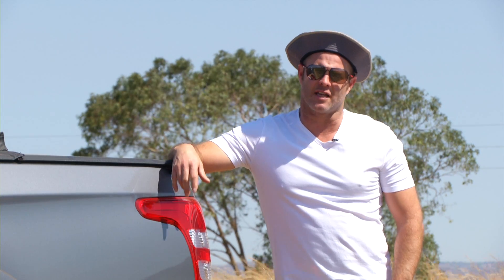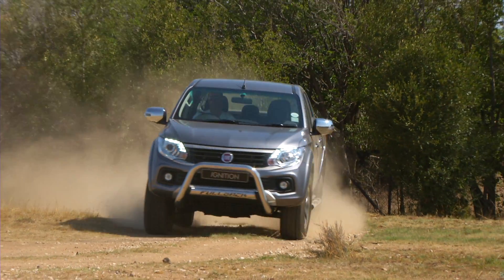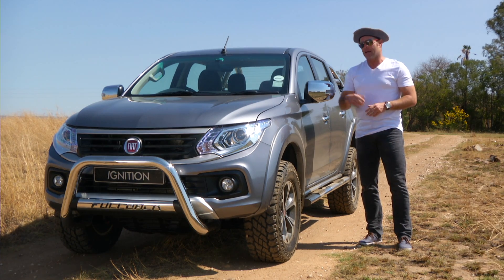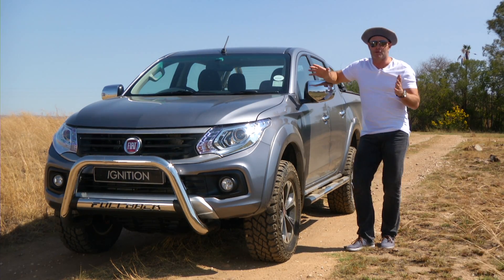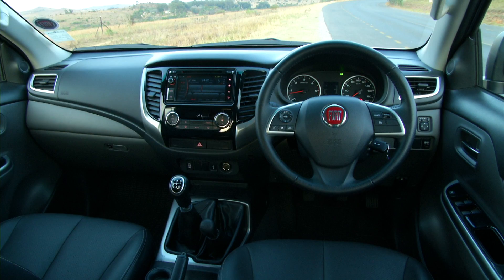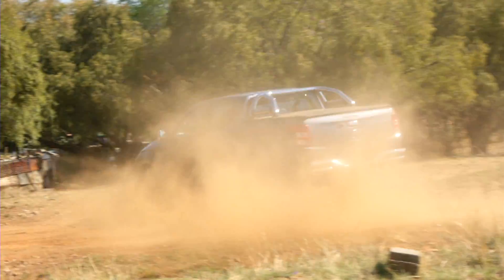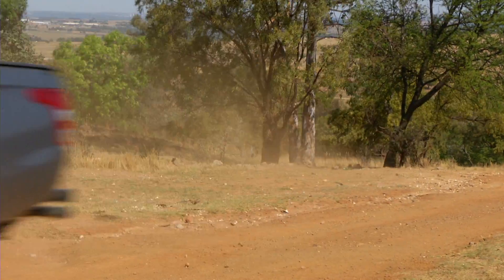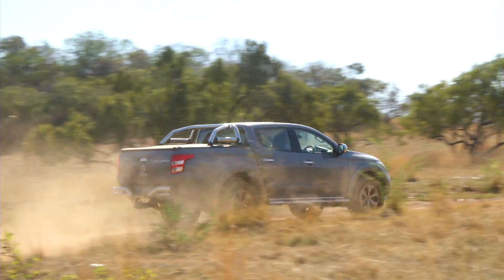2016 Fiat Fullback AWD